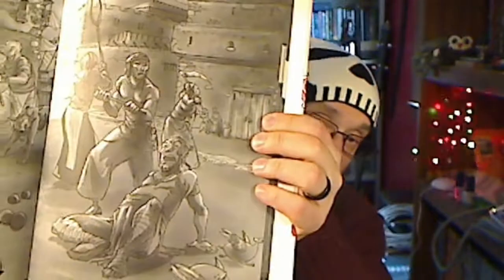Gaming Book Review: BESM d20 Monstrous Manual